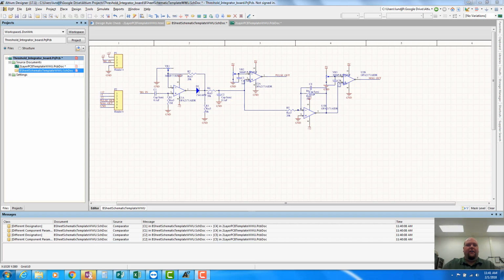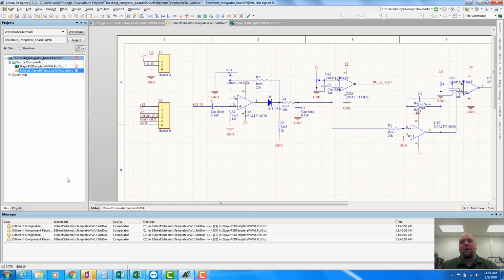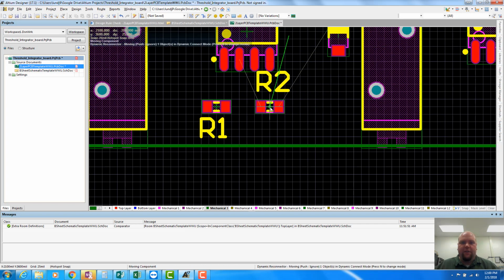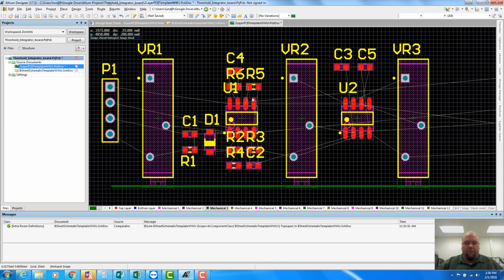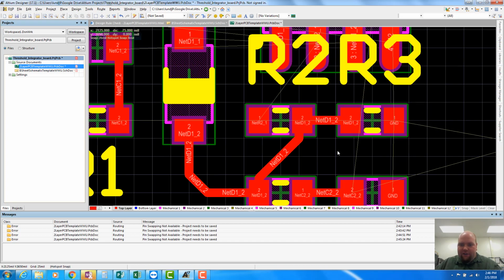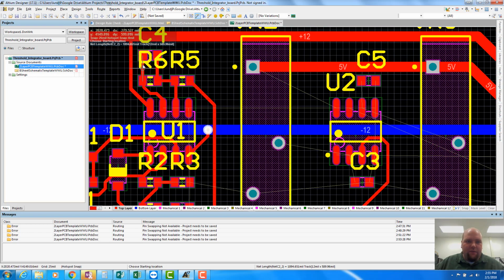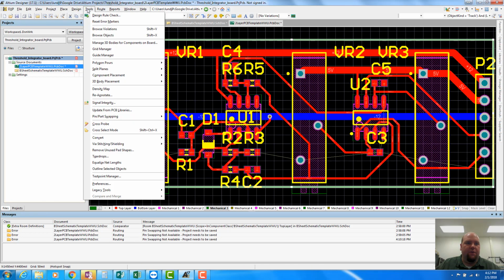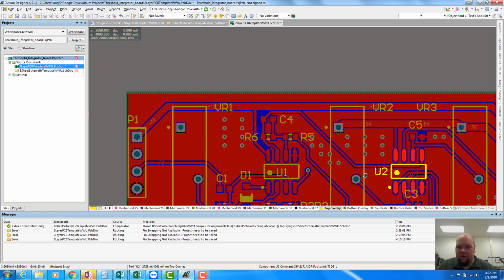Moderate Low Difficulty Routing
Routing a low-moderate complexity PCB with Altium